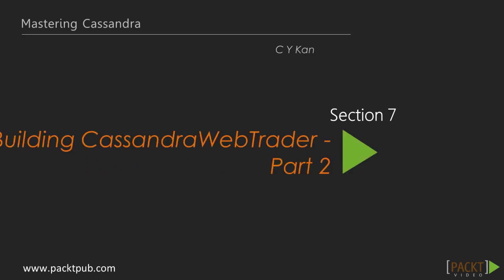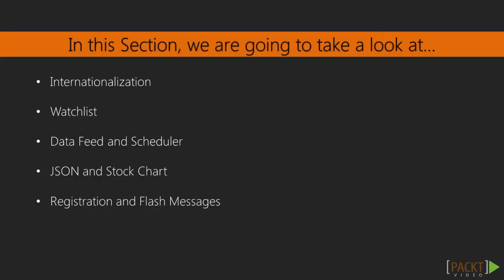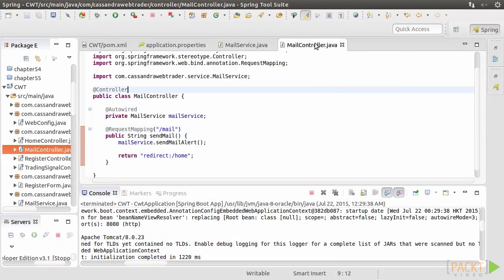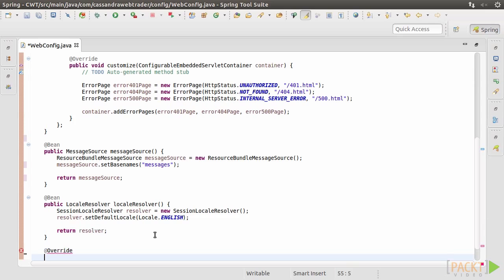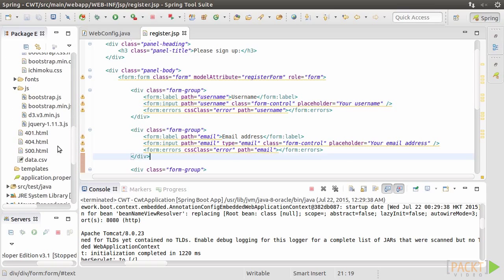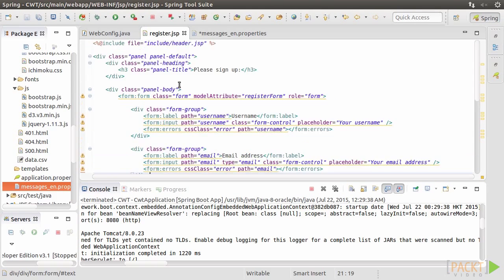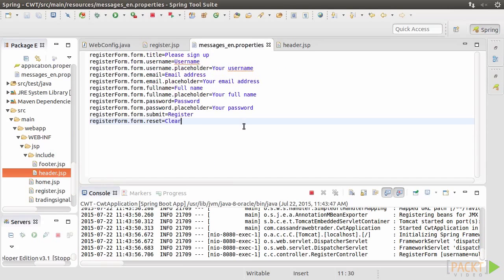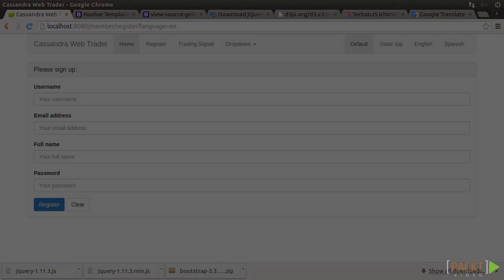Mastering Cassandra: Internationalization | packtpub.com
We want to make our web application internationalized. We use message bundles and the relevant taglibs.
• Create the message sources
• Set up web configuration to handle locale changes
• Use taglibs to make the JSP views internationalized